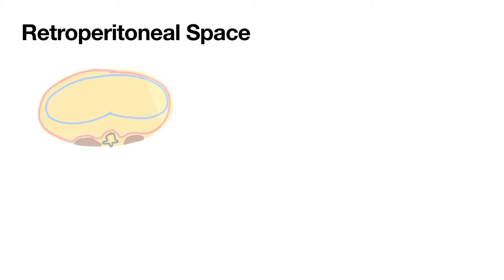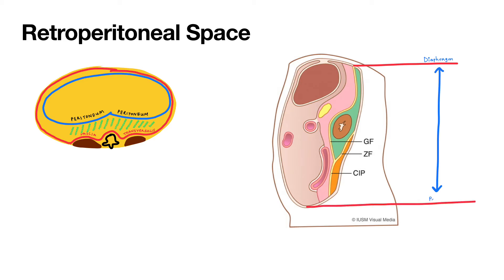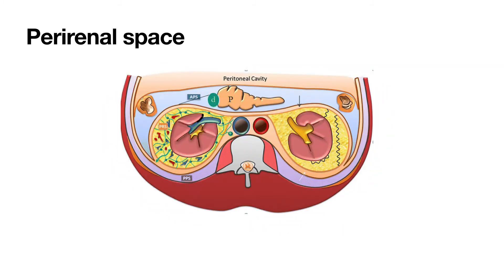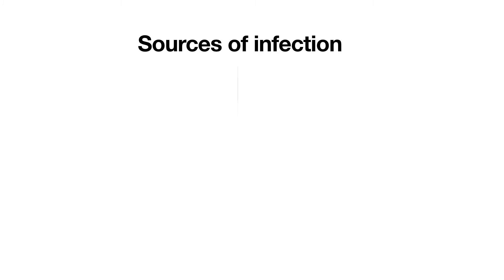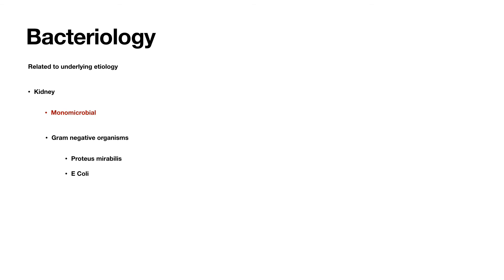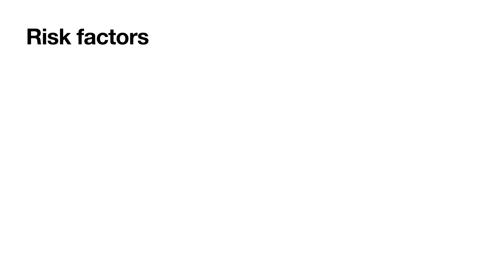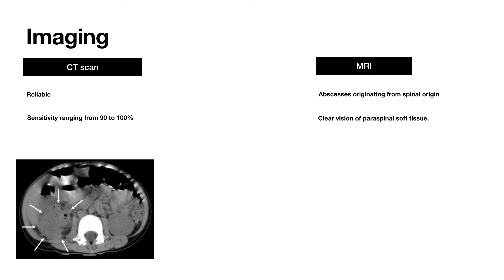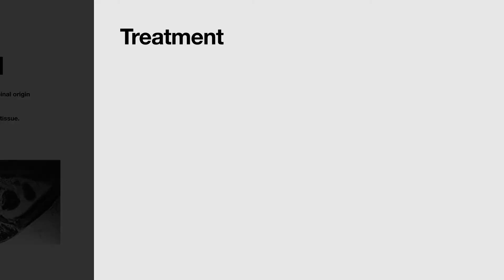Retroperitoneal abscess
A brief review of retroperitoneal abscess.

Kindly like the video and post a comment.